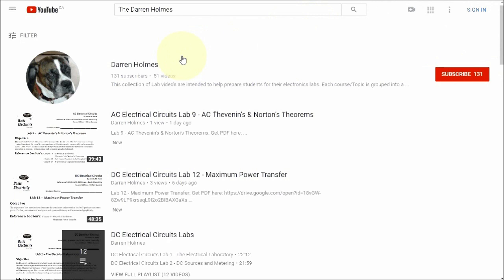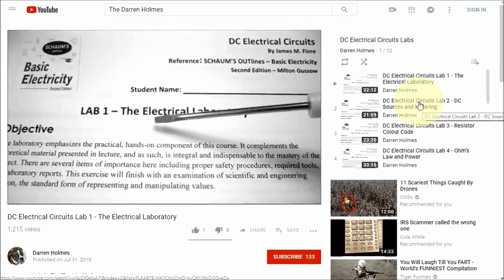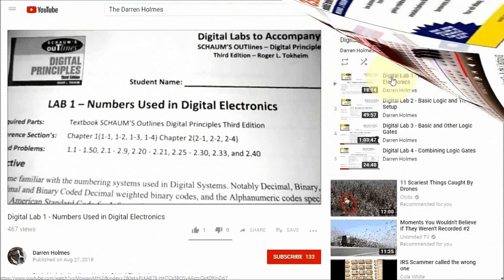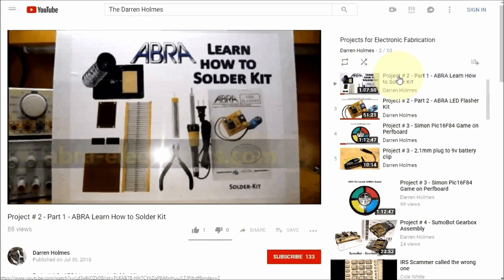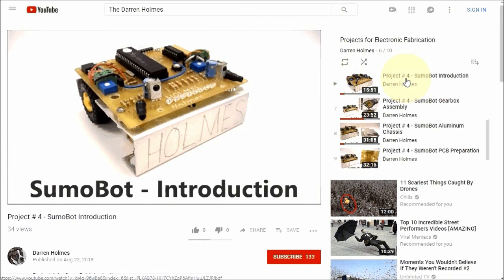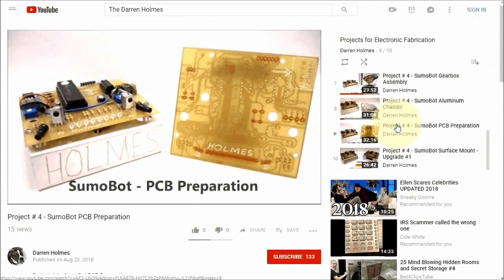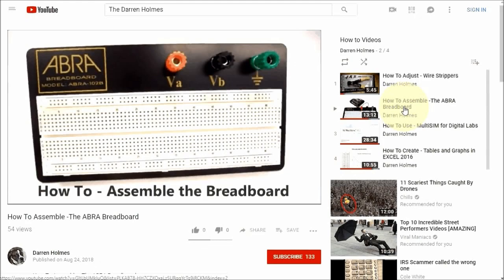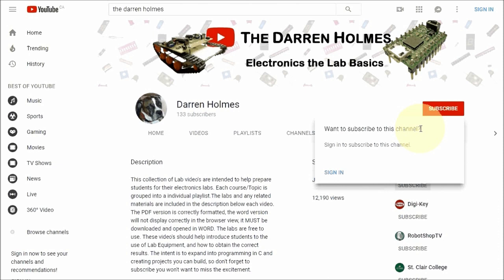2018 Welcome to The Darren Holmes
Welcome to The Darren Holmes my YouTube  Channel.
This is a short overview of my channel.
Bounce House by Silent Partner